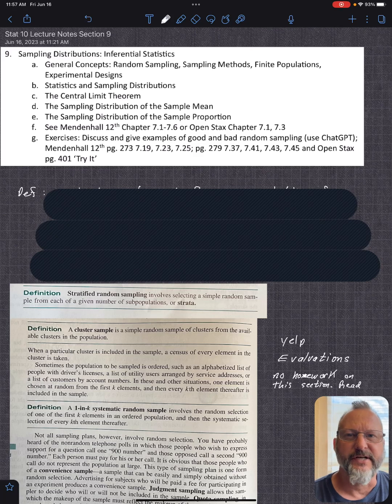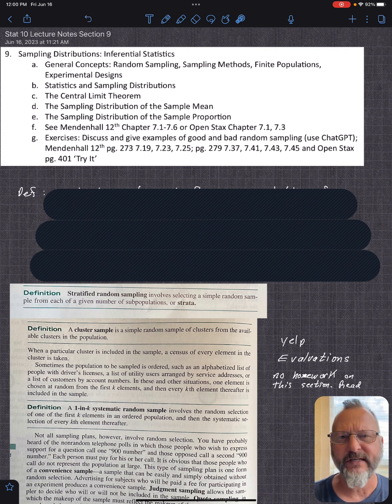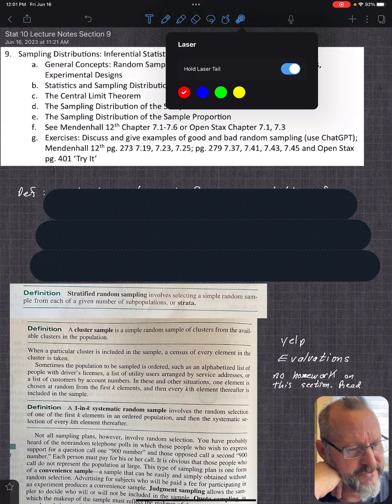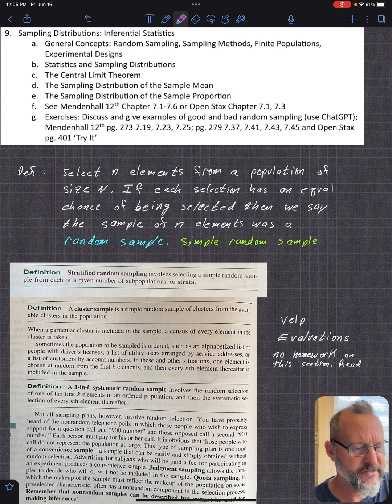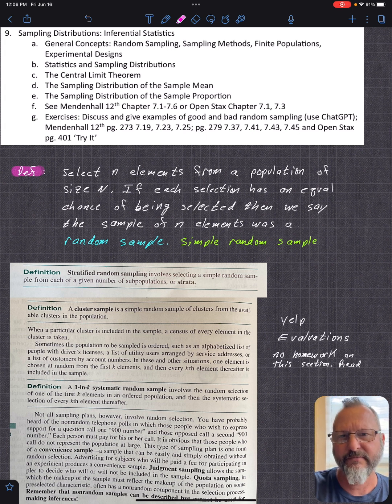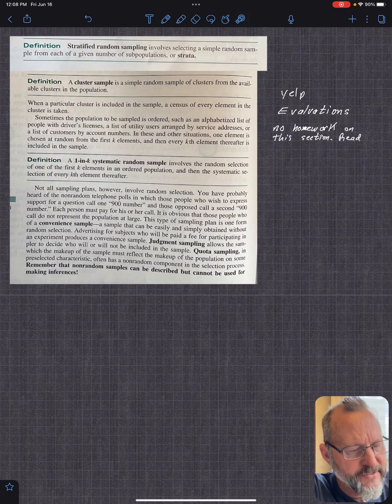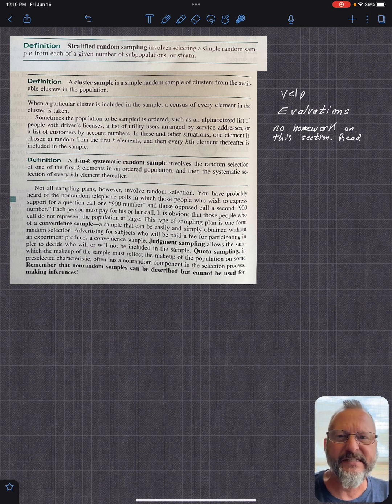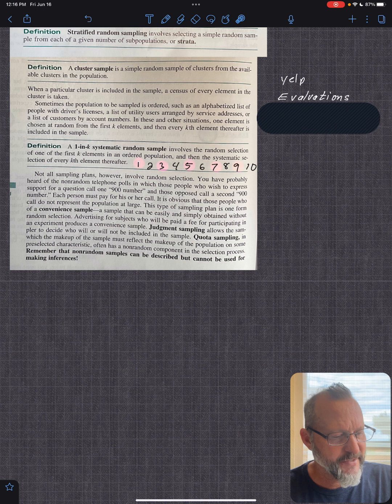Section 9a Sampling Distributions: Inferential Statistics General Concepts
Sampling Distributions: Inferential Statistics
General Concepts: Random Sampling, Sampling Methods, Finite Populations, Experimental Designs